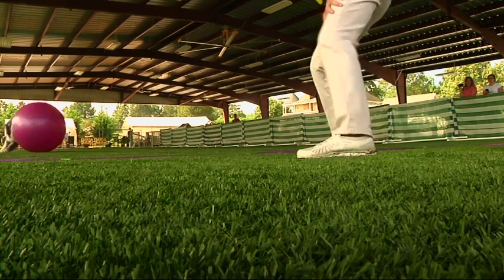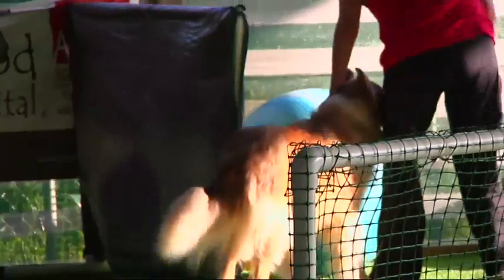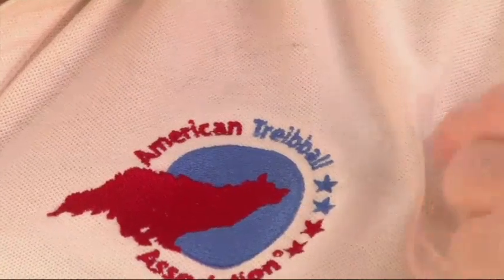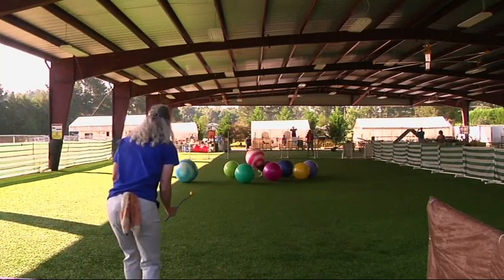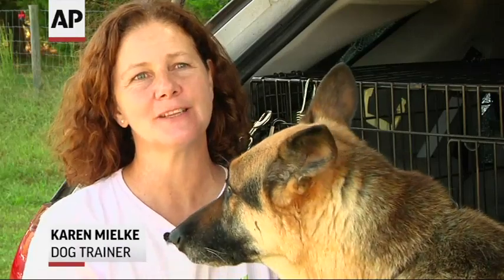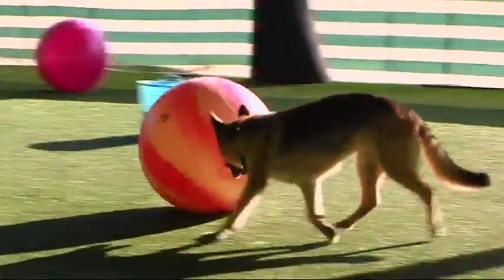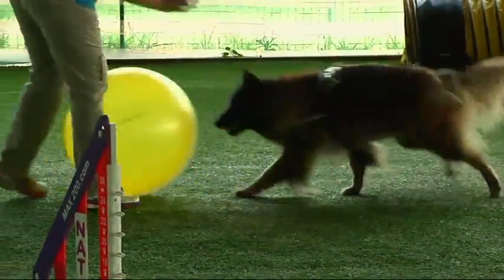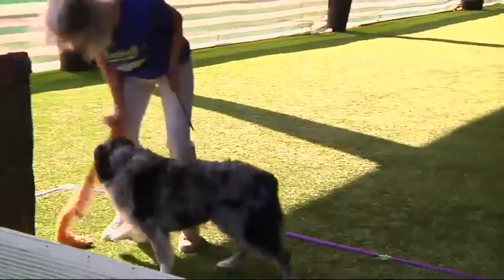German Dog Sport Rolling Along in US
Invented in Germany, the sport of "ball herding" is catching on across the United States. Dog owners see it as a low-impact, fun alternative to traditional agility. (Oct. 10)